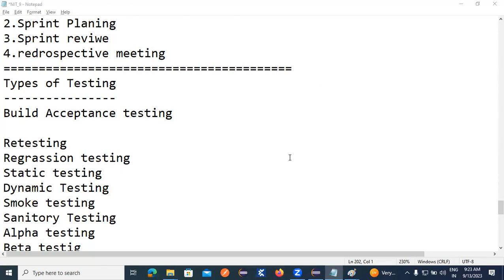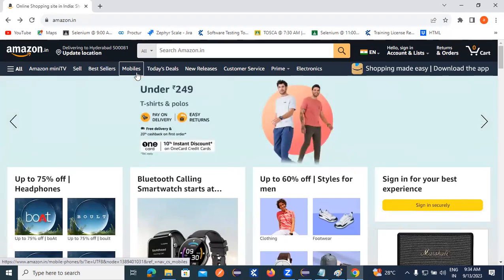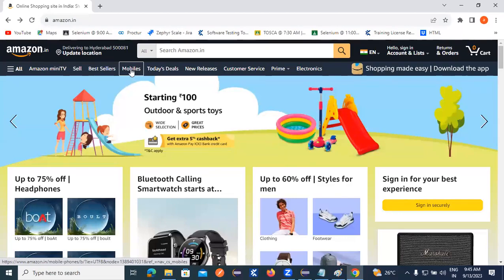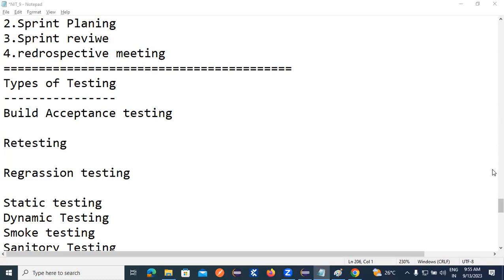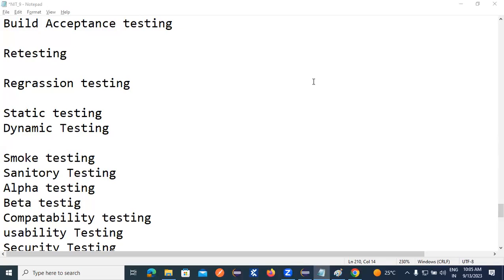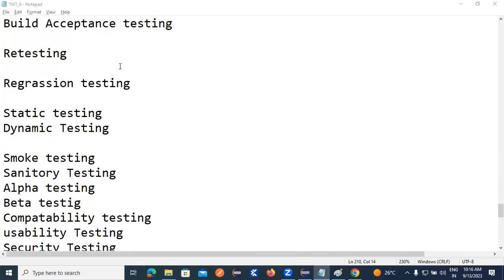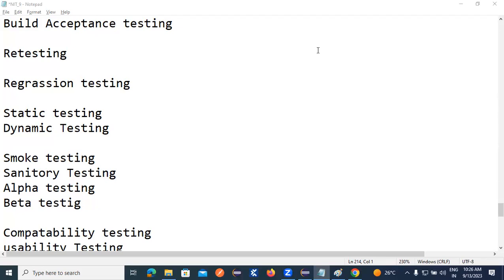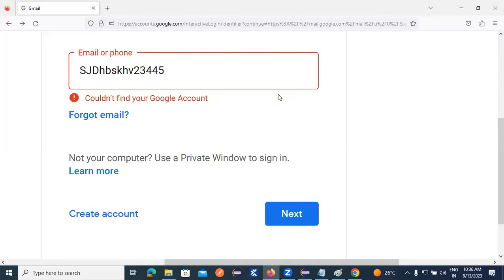Selenium With Java Session 15